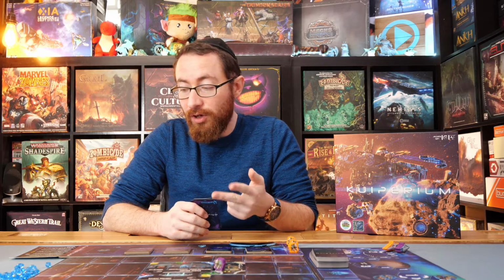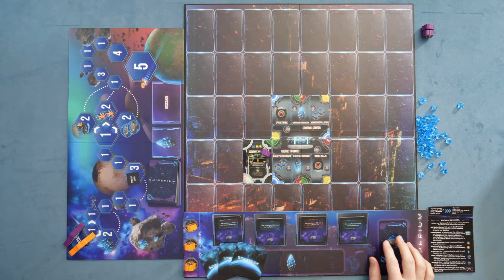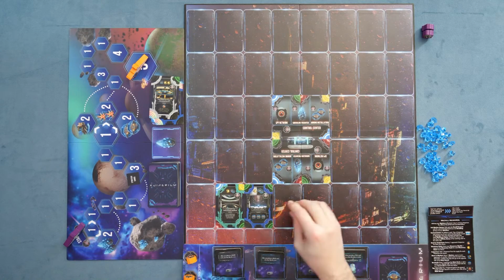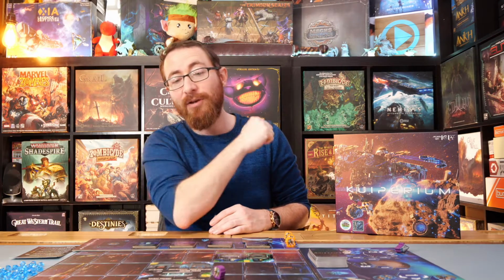Kuiperium Review - The Stars Are Dark & Full Of Terror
Kuiperium is a two player scifi themed game where you'll take the role of a corporation building a space station along the kuiper asteroid belt with the goal of mining "Kuiperium". Kuiperium is a newly discovered element and is incredibly valuable. Race against your opponent to gain control of the space station, mine the most kuiperium and ultimately launch towards new frontiers.
In Kuiperium you'll be playing card into your tableau gaining abilities and rewards but be careful, every card you play has a worker placement location that ONLY your opponent can use.
Place workers, gain rewards and climb the discovery track.
Push you luck, tableau building, worker placement, take that, resource and hand management.
This game has very simple rules but every decision is full of tension and strategy.

TimeStamps:
0:00:00 - Overview
0:06:39 - Ease of Play
0:07:14 - What I Like
0:08:42 - What I Don't Like
0:10:53 - What I Can See Others Not Liking
0:11:32 - Final Thoughts
0:12:21 - Recommendations

5.0 - My absolutely favorite games. You can pry them out of my cold dead hands.
4.5 - Love this game! At the same time missing something that would make it a 5. Could be hard to table, lacking variability, a little light, etc.
4.0 - Really great game, almost always keeping, although has meaningful complaints as to what takes away from the experience.
3.5 - Really enjoyed, don't love it, may lose out to better games but the idea of never playing again is a bit sad.
3.0 - A good game, would play and suggest with the right people, if I never played it again wouldn't lose any sleep.
2.5 - A game I'd play again , but will never suggest it myself
2.0 - A game I don't want to play again
1.5 - A game I can't find any reason to recommend
1.0 - A game that is just bad.